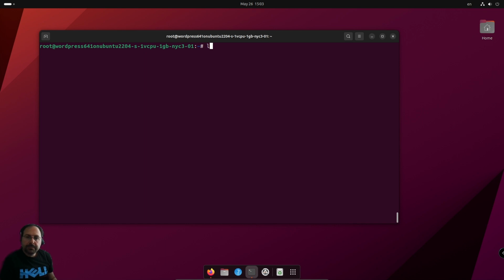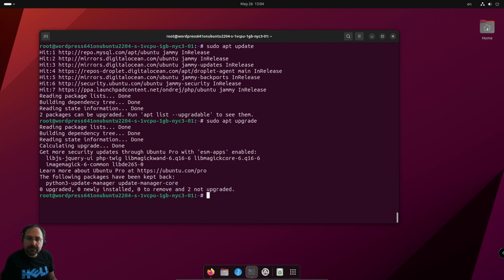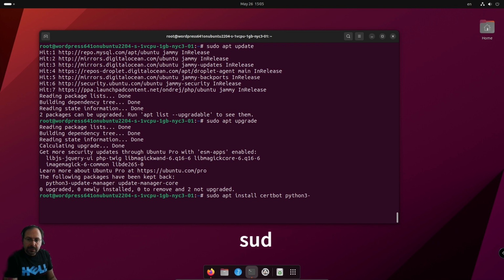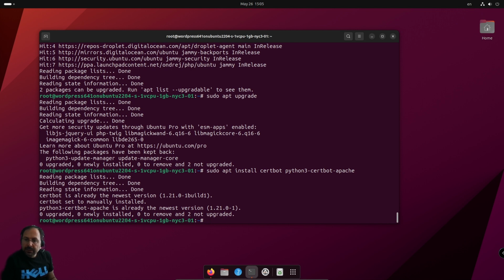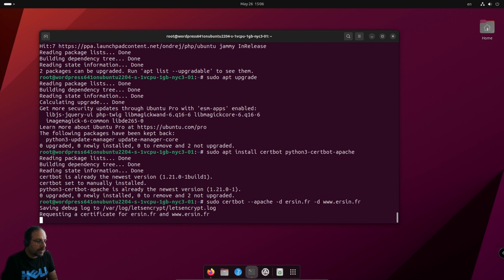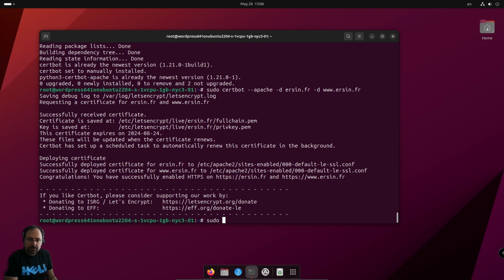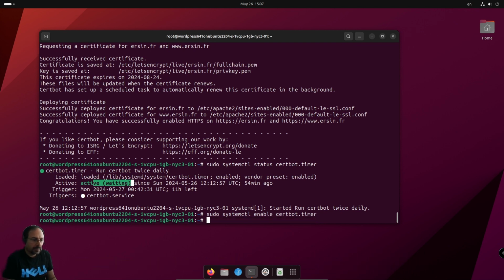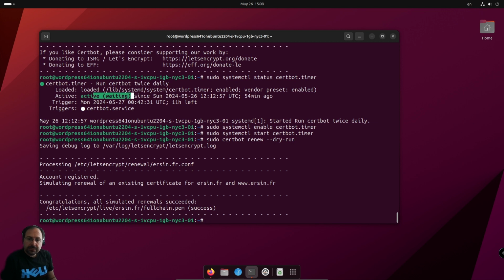installing a Let's Encrypt SSL certificate on the Digital Ocean Linux droplet (Ubuntu)